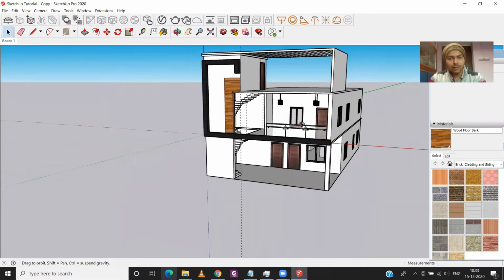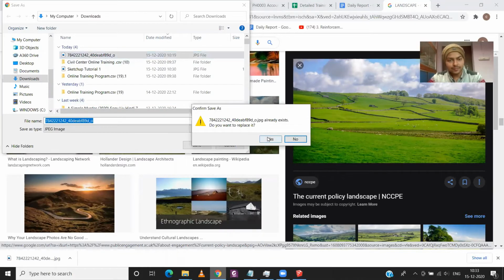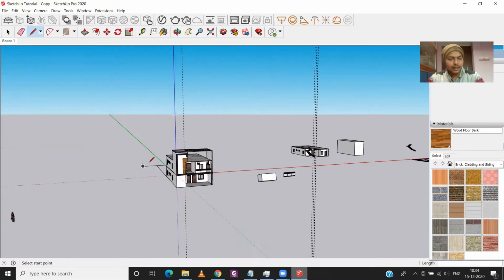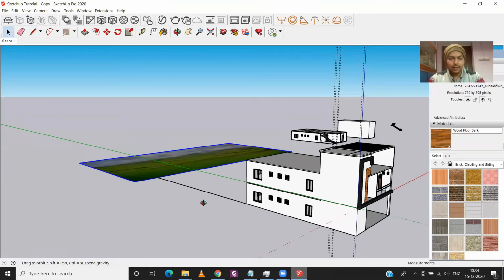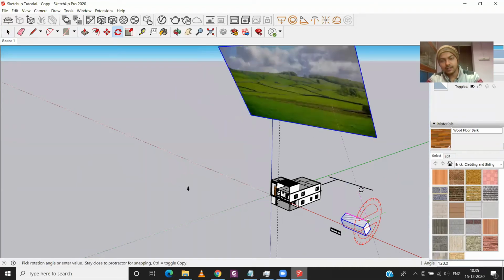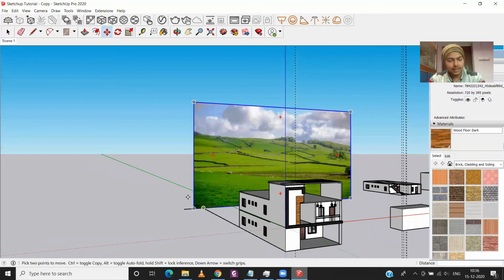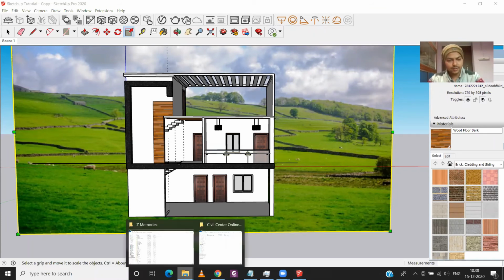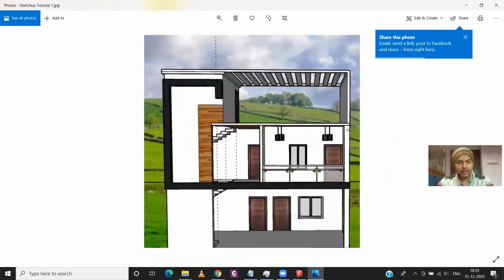Importing Background Image in SketchUp || Sketch Tutorial